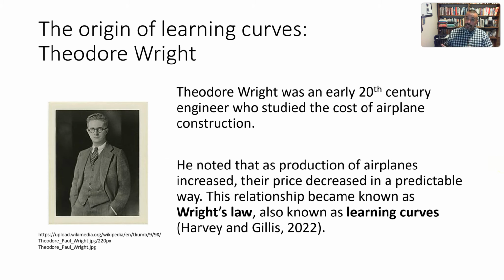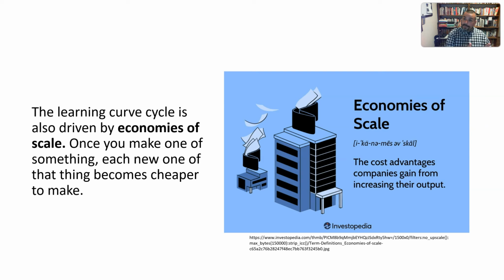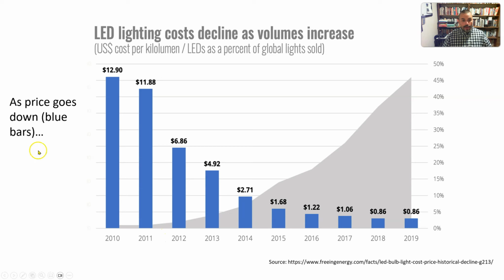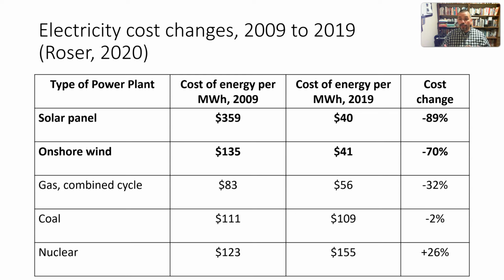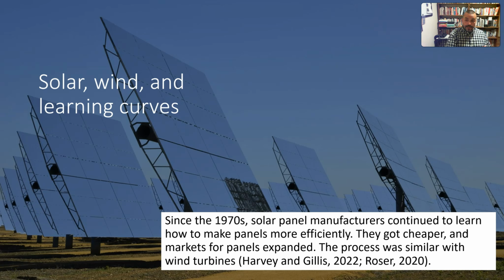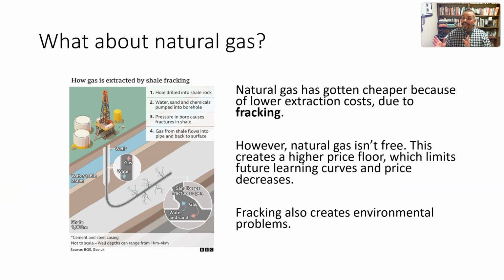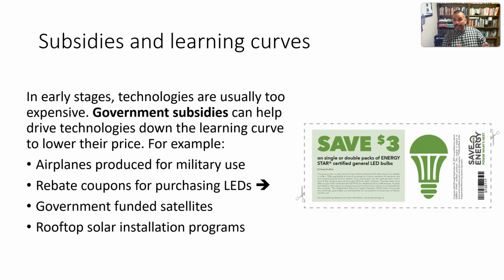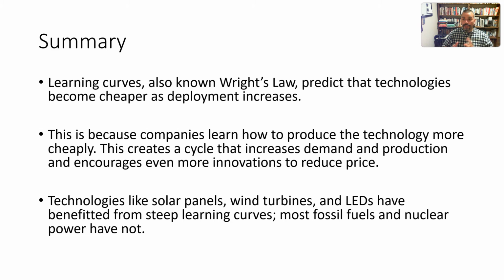Learning Curves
A small correction to this video: the information is based primarily on chapter 1 of The Big Fix, not chapter 2. Read chapter 1, not 2. However, chapter 2 does have a good illustration of solar panel learning curves on page 45.

Over time, many technologies get cheaper over time. The learning curve, first proposed by an  engineer named Theodore Wright, explains why. We'll see that some sources of energy have benefitted from the energy curve and some haven't. Making new sources of green energy cheap is key to making them more widely adapted.